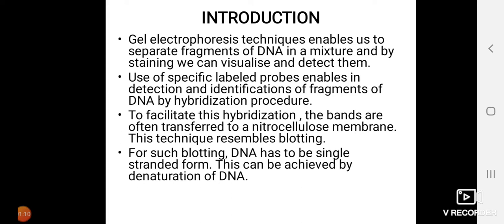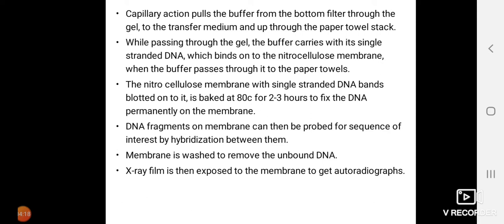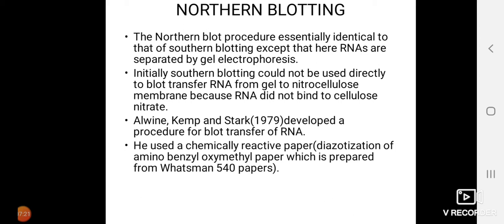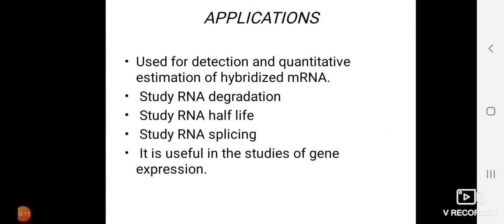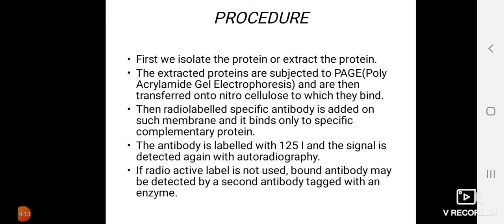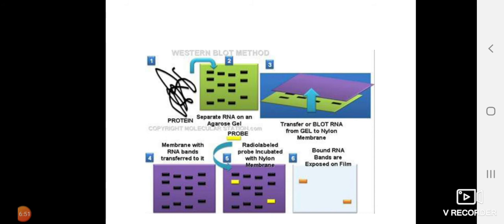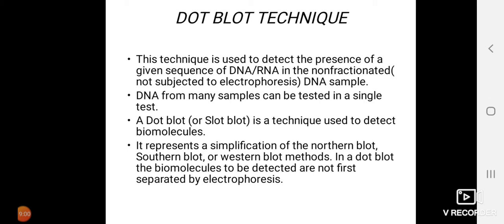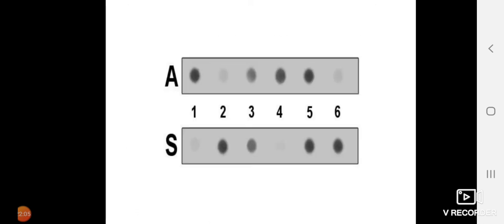13 April 2020